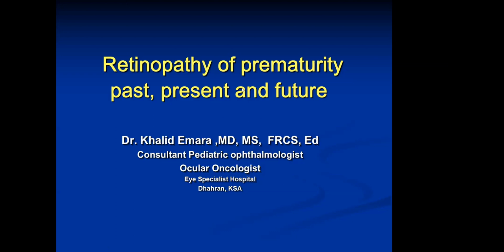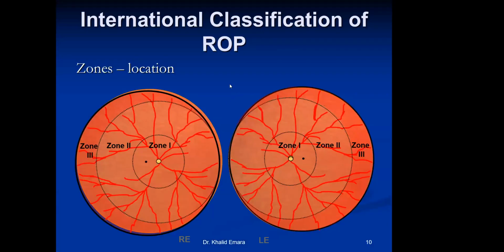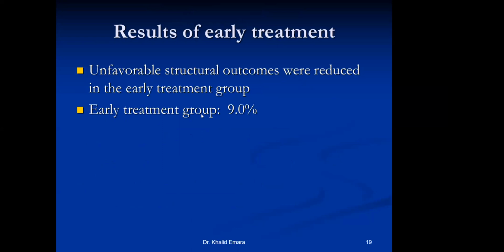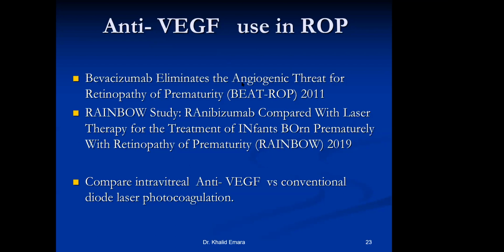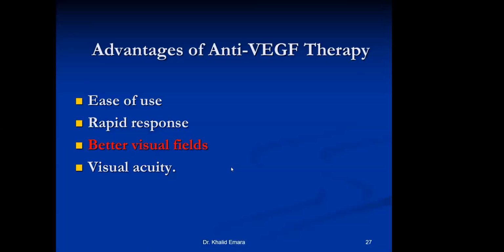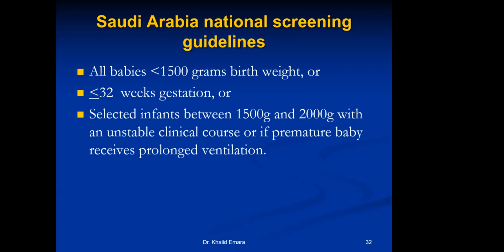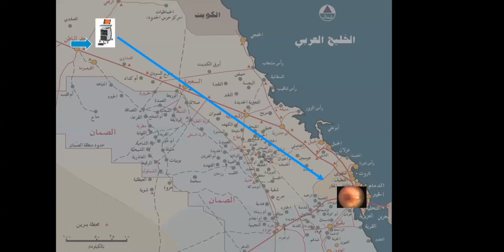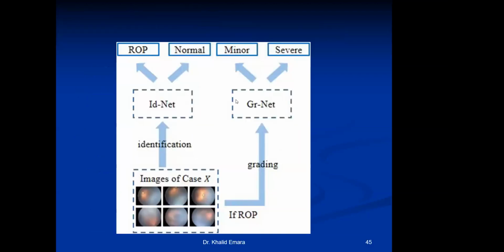ROP Past, Present and Future (Dr. Khalid Emara)